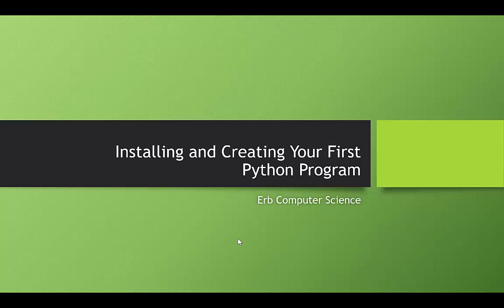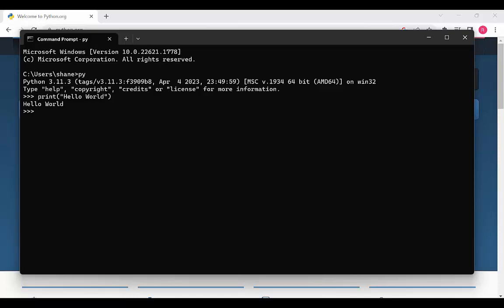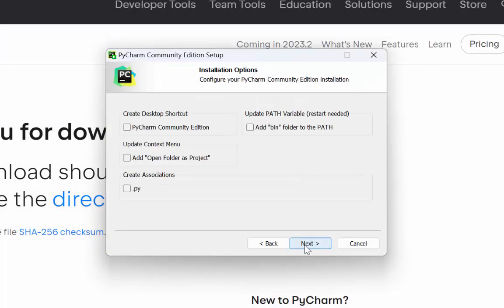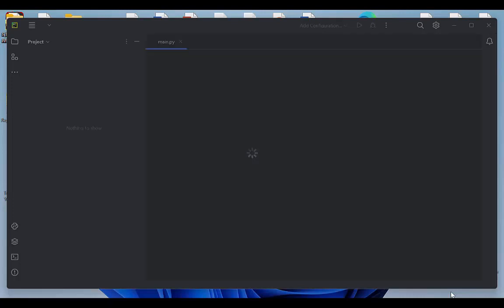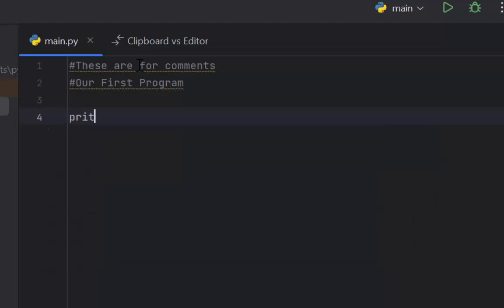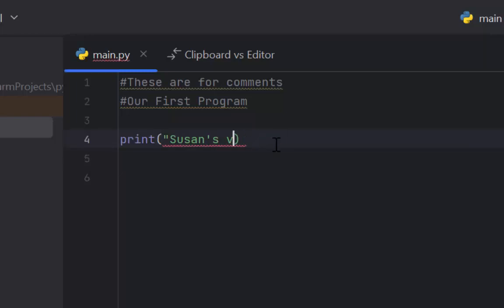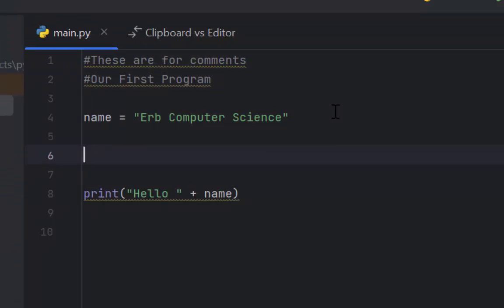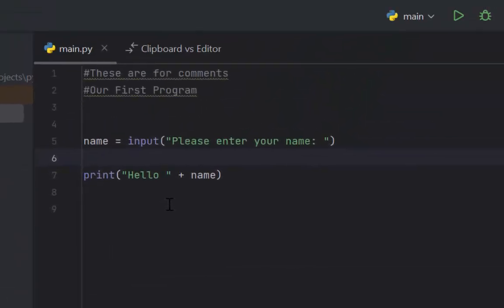Getting Started With Python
In this video we go over how to get started using Python, installing an IDE and write code for your very first program! Join us as I teach you the print method, difference between '', "", and """"""", how to create a string variable, how to get user input form a variable and concatenate strings.